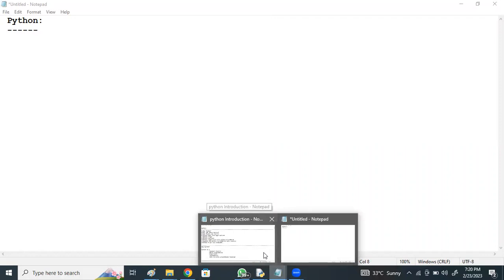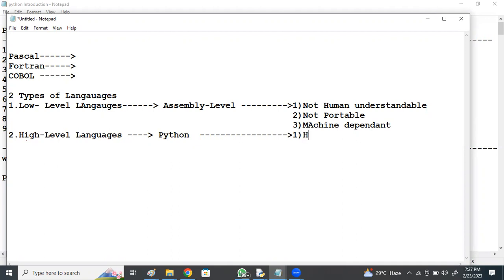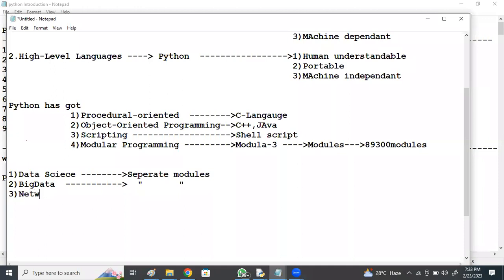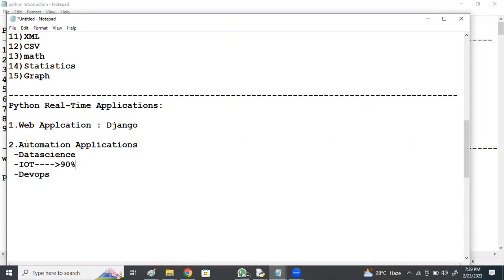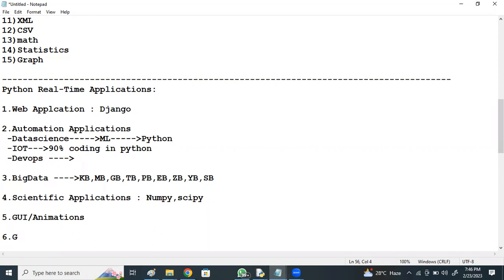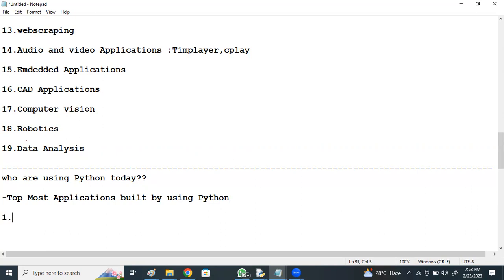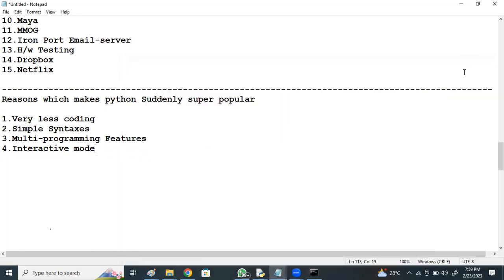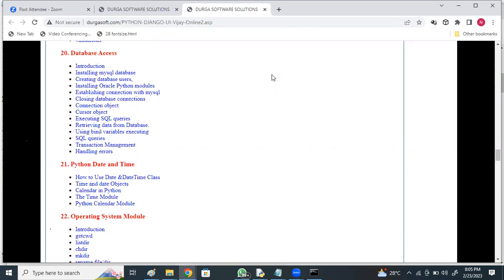PYTHON tutorials || Demo - 1 || by Mr. Vijay On 23-02-2023 @7PM IST